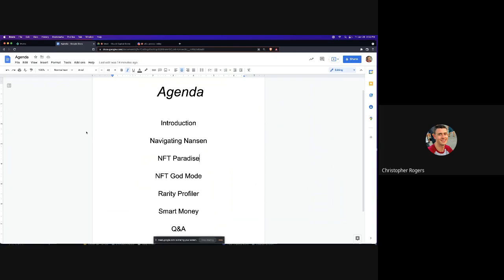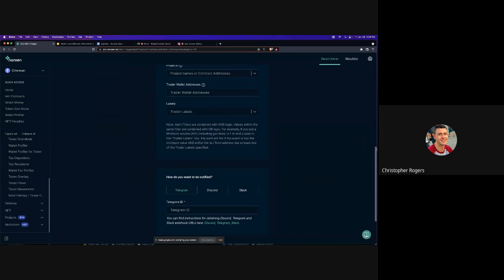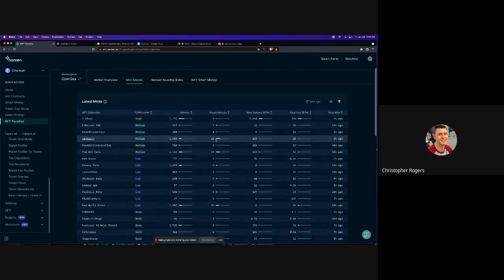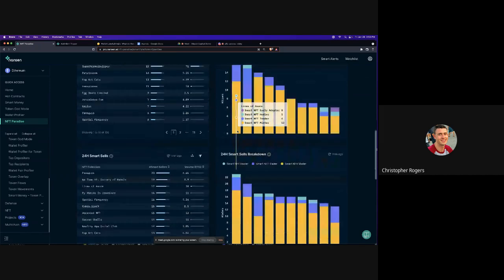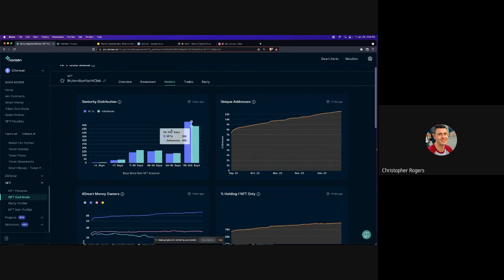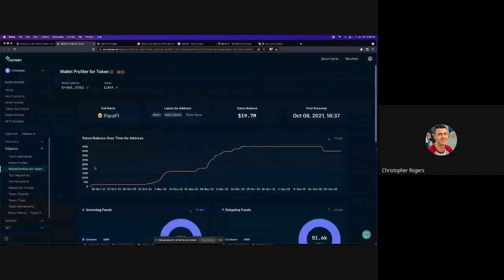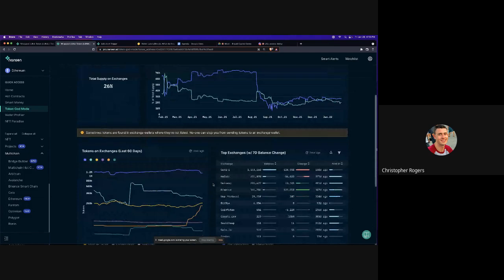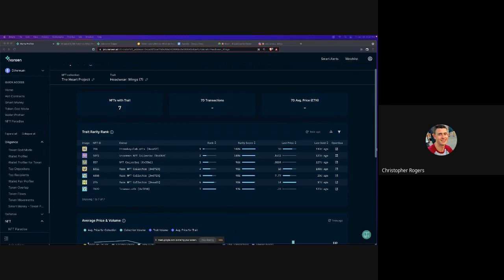ILLIQUID CAPITAL // NANSEN AMA Livestream